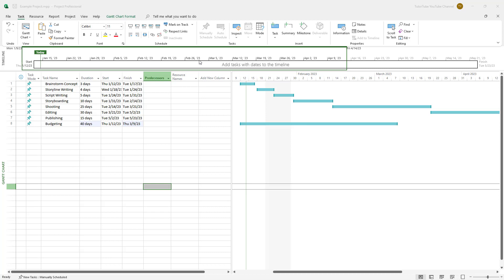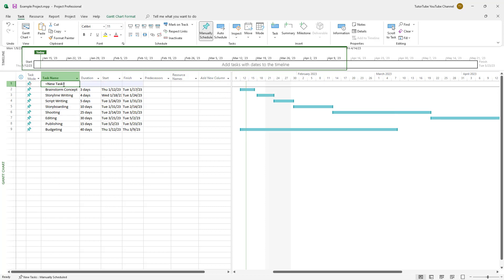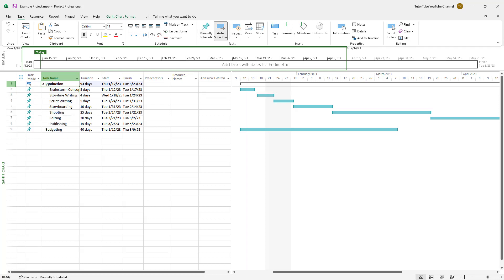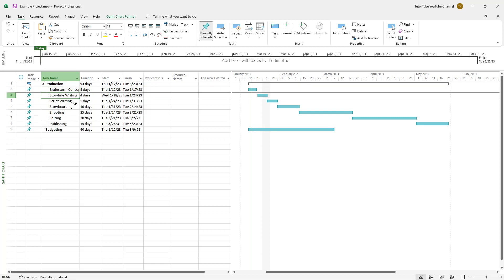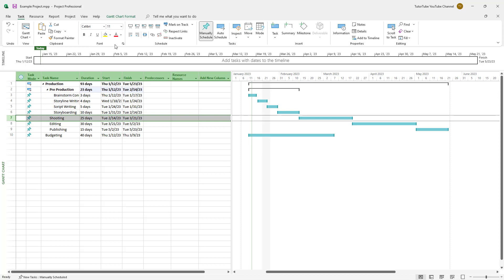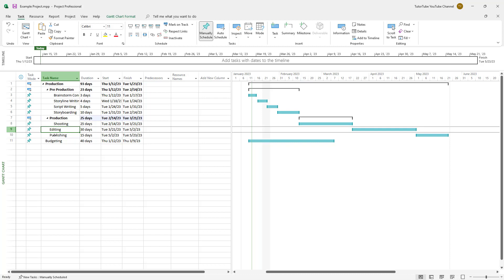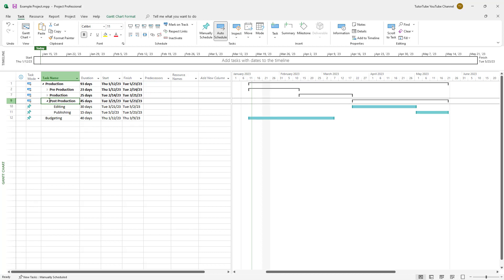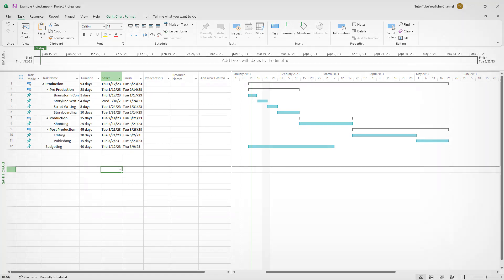Microsoft Project - Lesson 9 - Creating Sub Groups of Tasks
In this tutorial, we will be discussing about Creating Sub Groups of Tasks in Microsoft Project